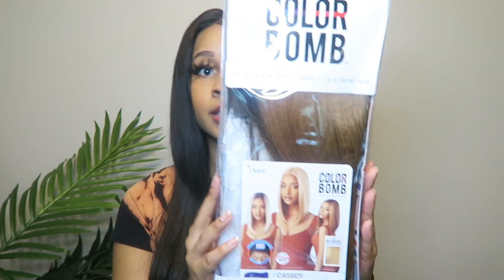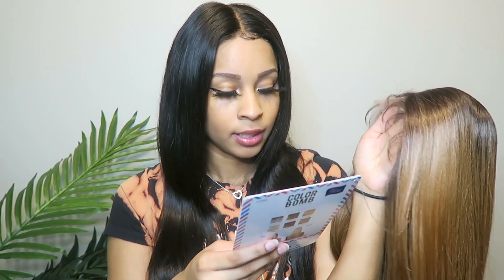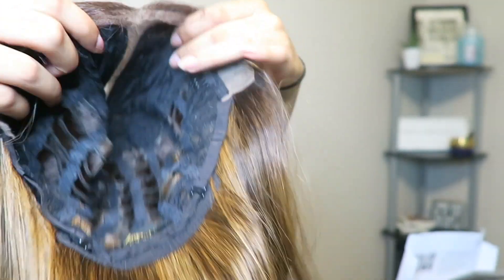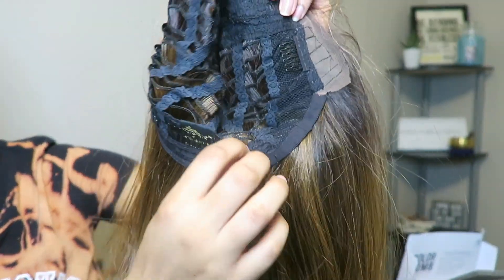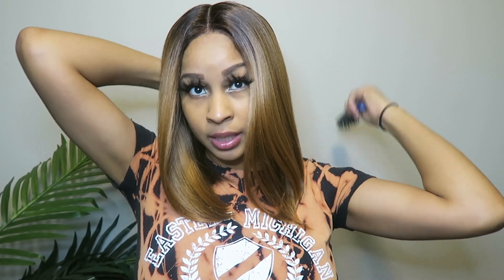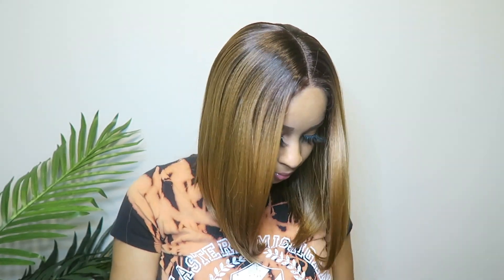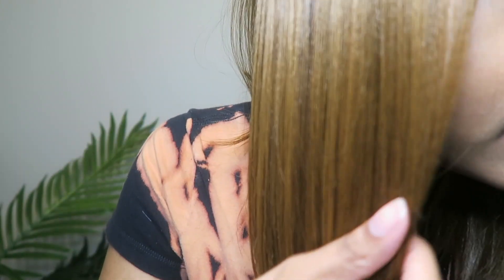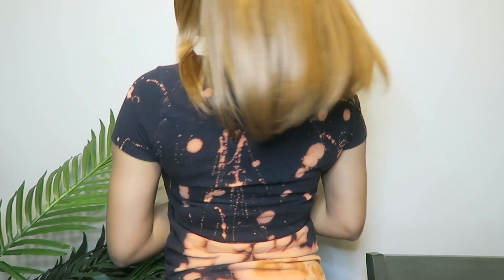OUTRE COLORBOMB CASSIDY | *NEW RELEASE* BLONDE SERIES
OUTRE IS MAKING SOME BOMB WIGS THIS YEAR

Cassidy is a lace front wig.
“Cassidy” from Outre is safe to flat iron or curl up to 350-400 degrees. This unit has three combs, two in the front (on the sides), and one in the back , with adjustable straps. No plucking REQUIRED! Comes with a soft Swiss lace. She has a deep middle part. This series of blonde from Outre is amazing. This has a HD lace as well!

Name Of unit: Cassidy
Type of Unit: Premium Synthetic Fiber
Color of Unit: 3DRFF/ Amber Blonde
I did have some shedding

Try prime for only $3

M Y . N E W . V L O G  . C H A N N E L

Location: Michigan USA
Age: 24
Height: 5'6
Measurements: 36 bust, 25 waist, 41 hips